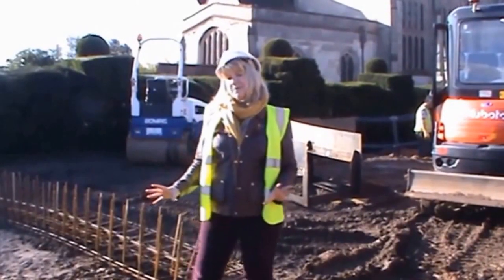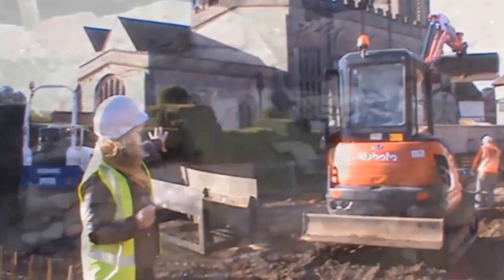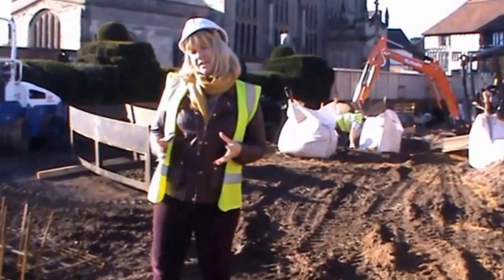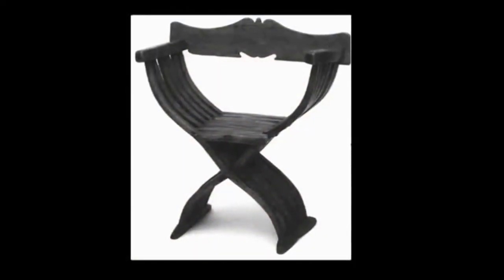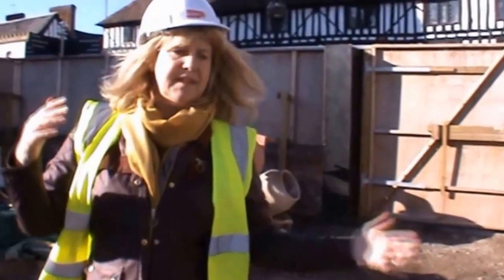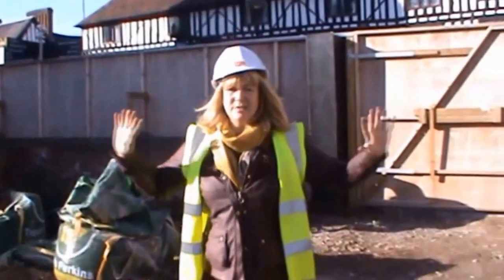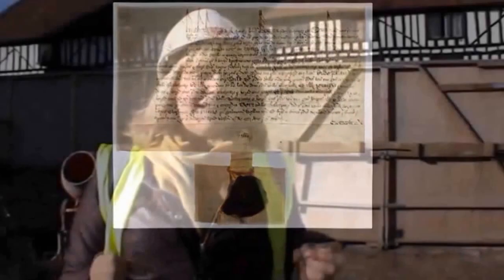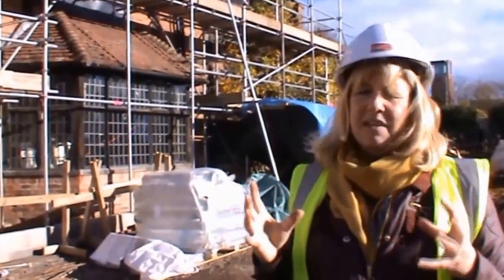Shakespeare's Kitchen: New Place - Archaeology ground tour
Find out more about the recent archaeological discovery of Shakespeare's Kitchen at his adult home New Place!

In this off the cuff video tour Julie Crawshaw takes you round the busy transformation site, pointing out where the historic finds were made and the current work in progress.

To find out more visit our Shakespeare Lives Here blog

Julie Crawshaw, New Place Project Manager